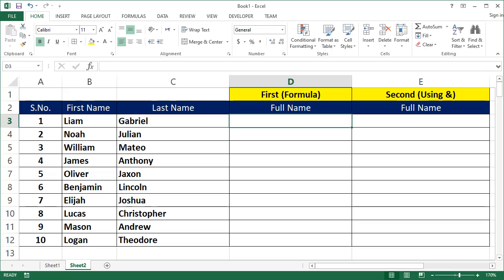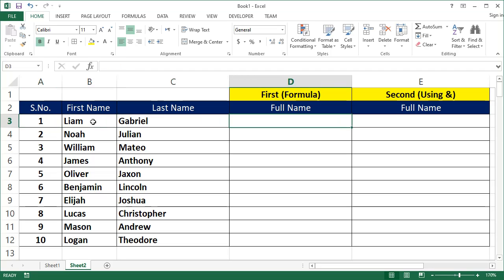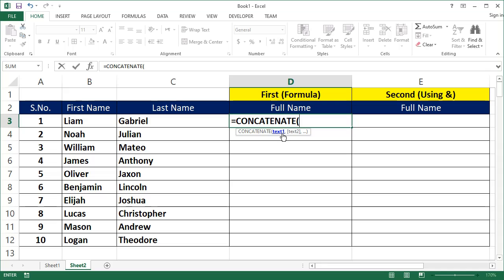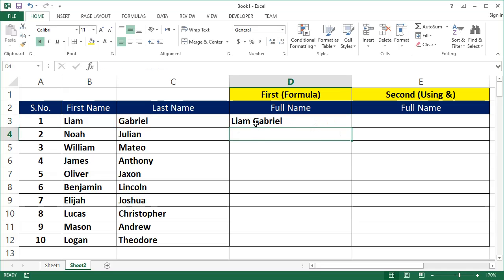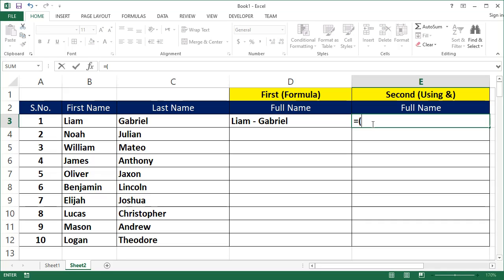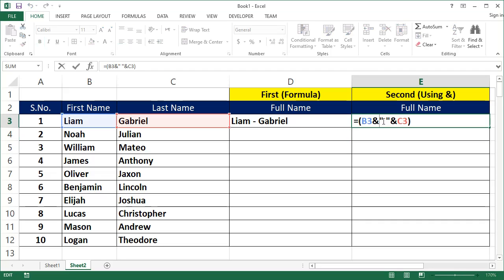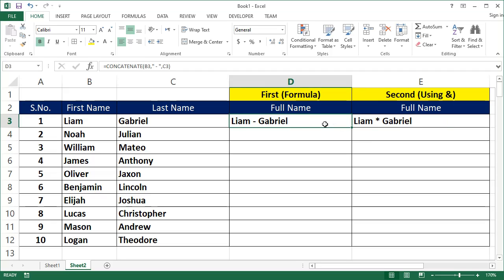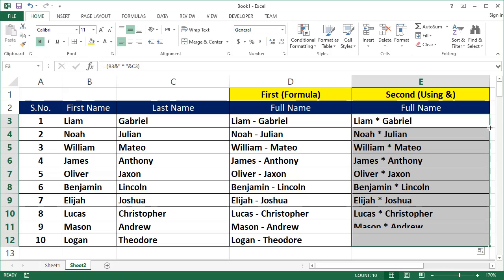Combine Text from Two Cells in Excel / Combining Cells - Concatenation / Merge Text from Two Cells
Welcome to the Excel Tutorial:

This short video shows you how to easily merge text (or concantenate text) from two cells into one. This is useful, for example, when you want to merge data from separate "First Name" and "Last Name" into a single, merged "Name" field.

I show you concatenation in Excel 2013. What you learn here can be applied to any version of Excel. Concatenation is the act of linking things, in this case, combining cell data in Excel.
More than often, you may need to combine cell data without overwriting one or the other. I show you a very easy way combine your data using a very simple method.
I hope you enjoy the video and if you have any requests feel free to let me know.